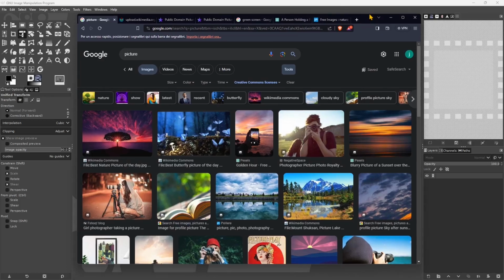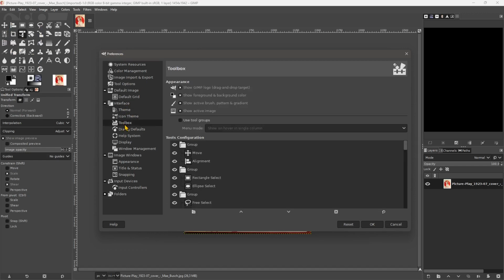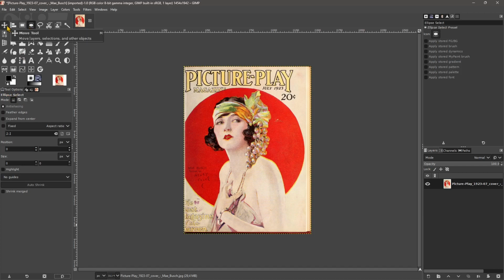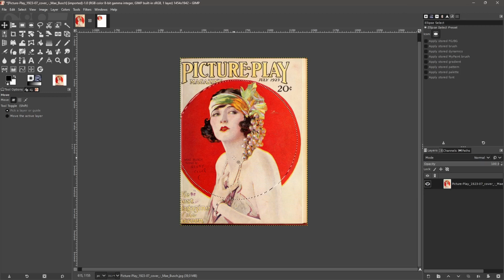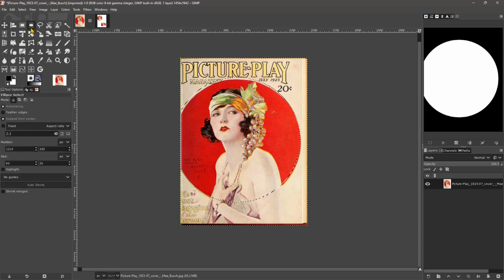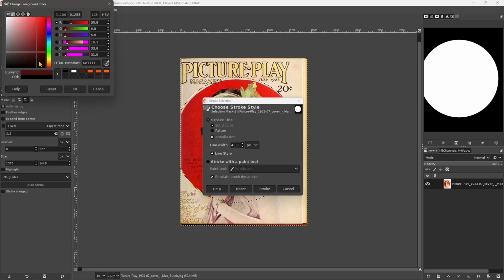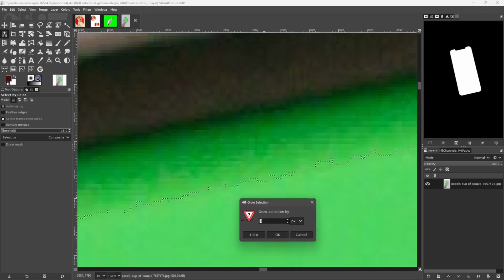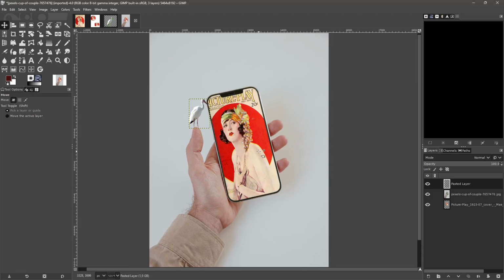GIMP - Lesson 08 - Select and Cut, Alpha Channel, Stroke, Green Screen, Insert Photo, Photomontage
GIMP Videocourse - Lesson 08 - Selecting and Cutting, Alpha Channel, Stroke, Green Screen, Insert Photo, Photomontage